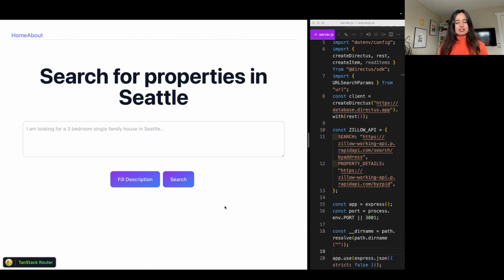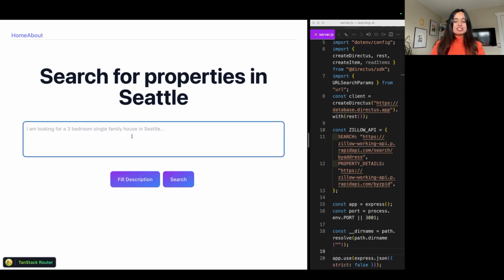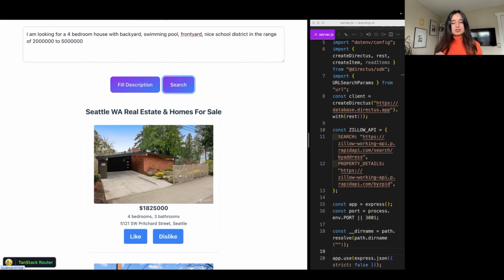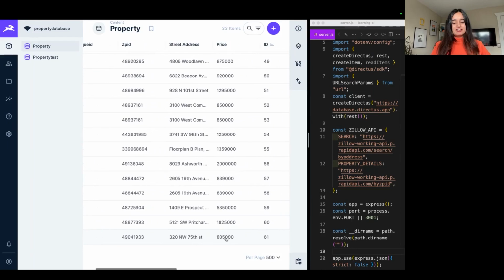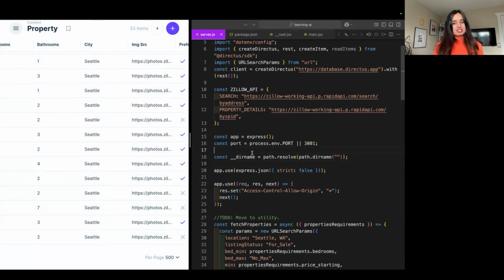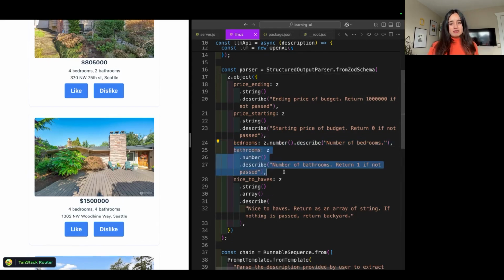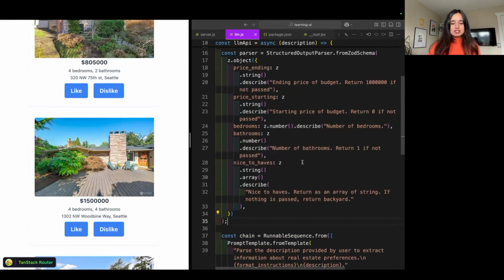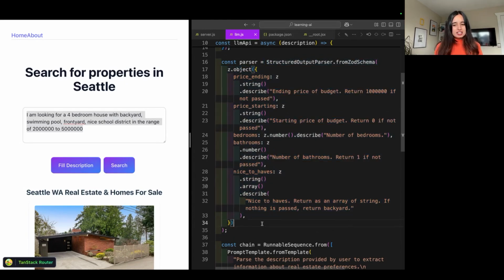Building a Real Estate App ft. Shruti Kapoor | TheChangelog (January 2025)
Skip the traditional property filters!

In this Community Showcase, Shruti Kapoor walks through an app she built leveraging natural language search that converts phrases like "4 bedroom house with backyard and pool under $2.5M" into instant, accurate results.

See how she implemented:
- Smart recommendation engine
- OpenAI integration
- Directus as the data backbone
- Real-time preference tracking